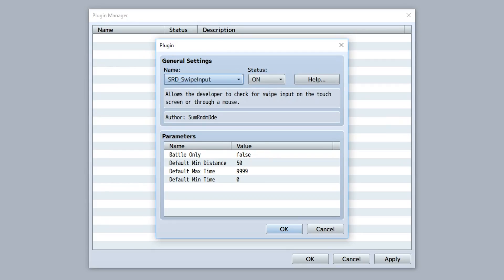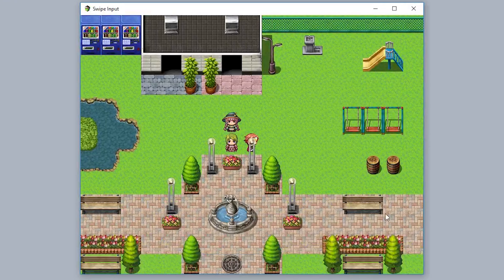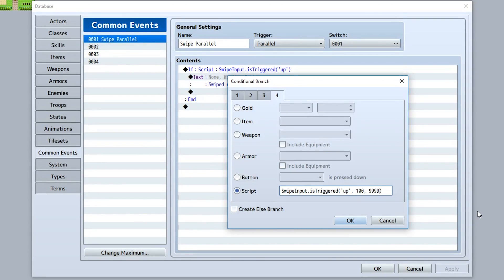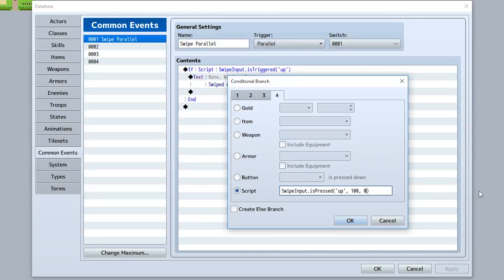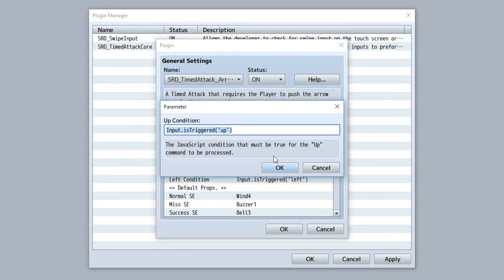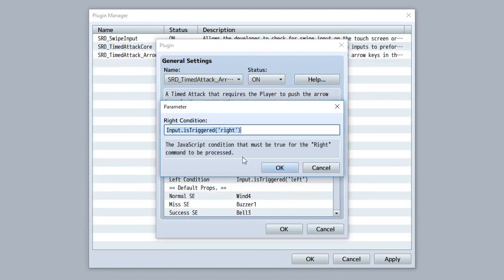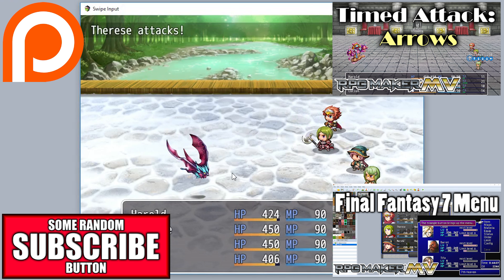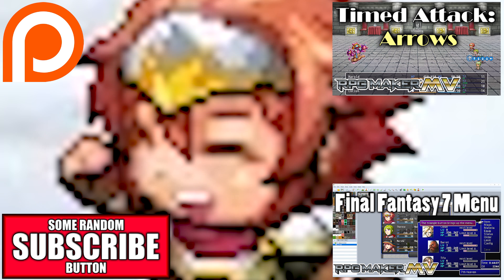Swipe Input Plugin - RPG Maker MV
- - - SPECIAL THANKS  - - -

Snowie, Derek DiBenedetto, Cats777, Nathan Cole, Michael Posada, Leo10pe10, BrewedWar, CastiCo, Michael Canton, Marcellus Rivera, Mojaeng, Ryan Dunn, Andy

- - - COOL LINKZ - - -

- - - CREDITS - - -